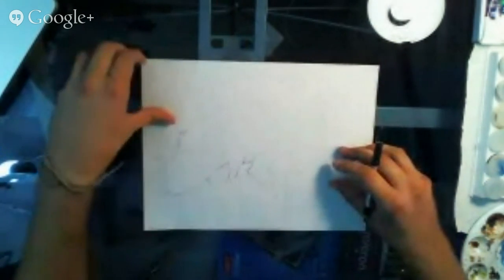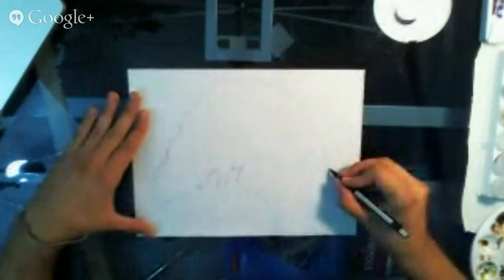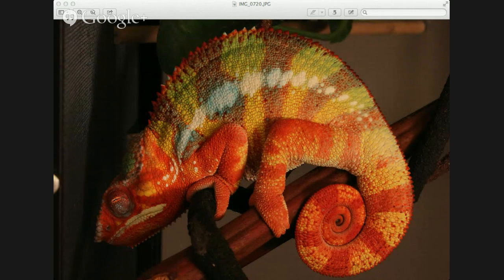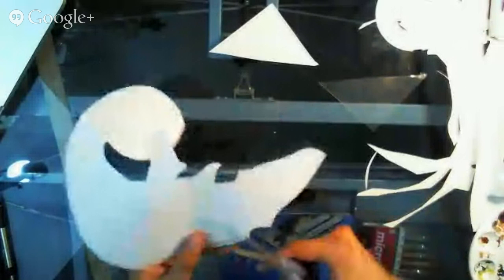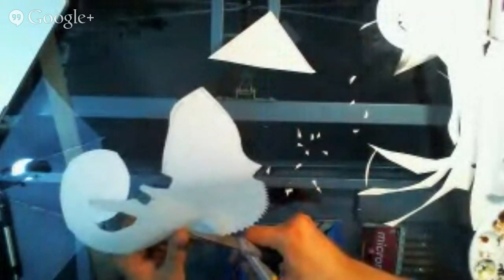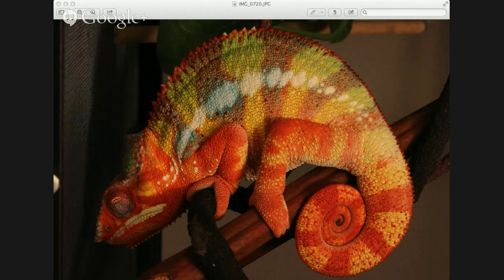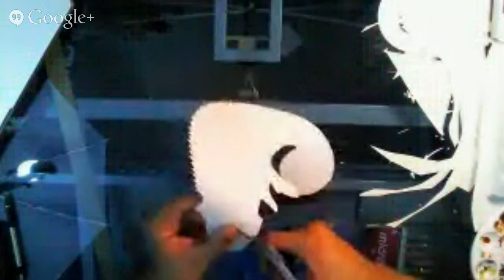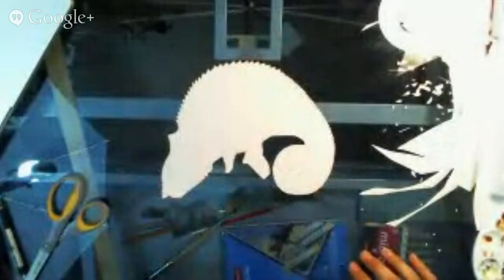Lets Draw LIVE |E04| working with frisket film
working on my latest painting/drawing ASK ME QUESTIONS